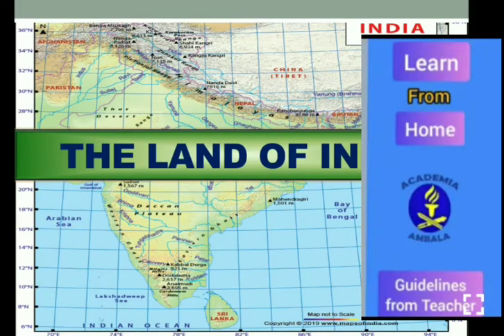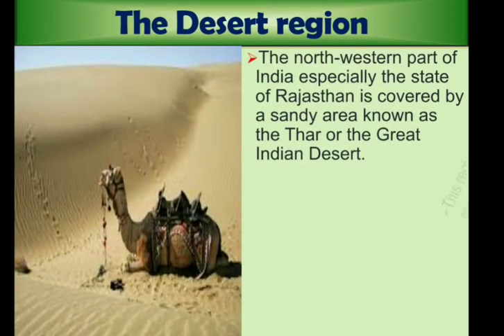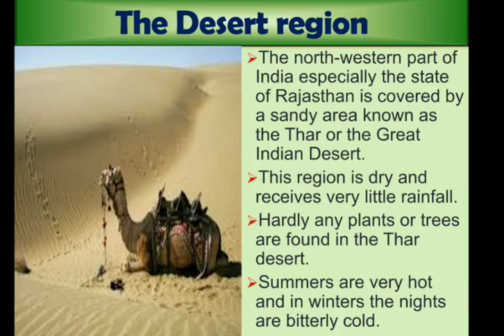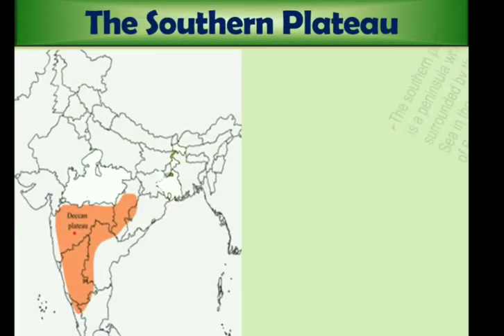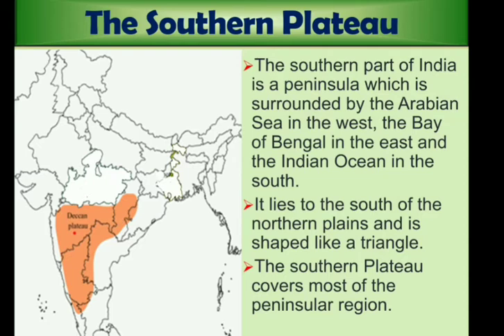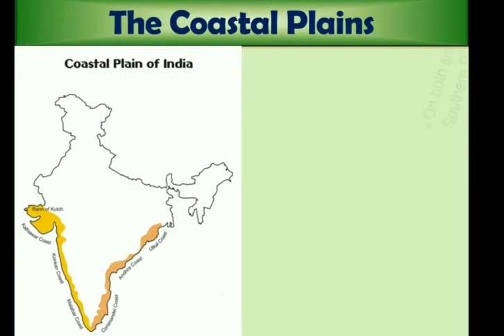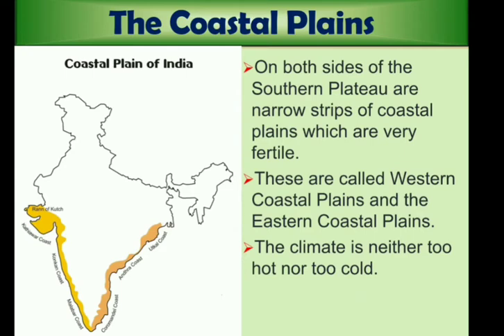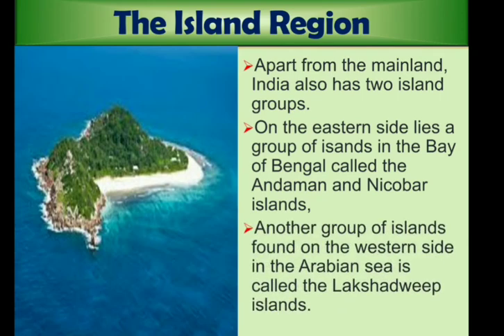Class IV / EVS / Lesson- 23 The Land Of India ( Module 2)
By Ms Sapna Dixit